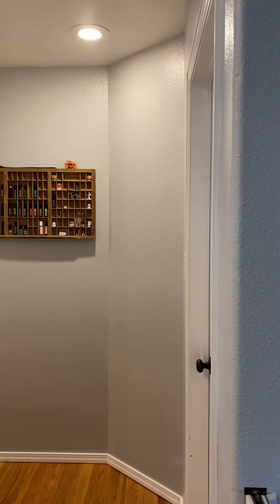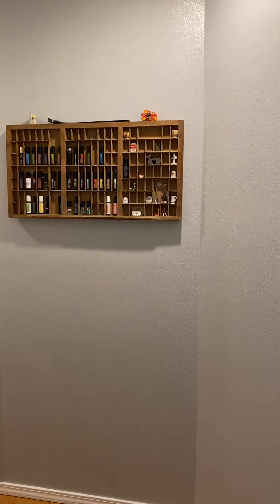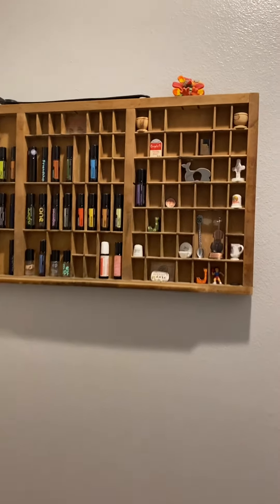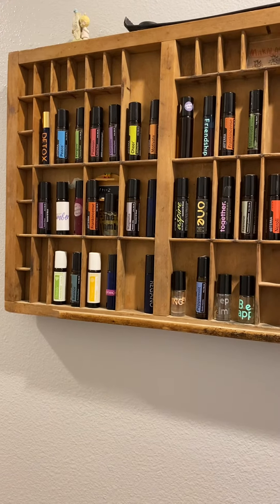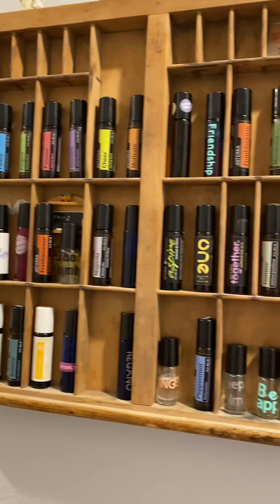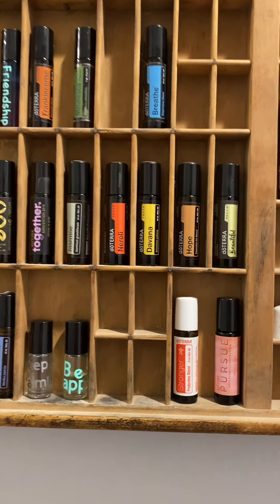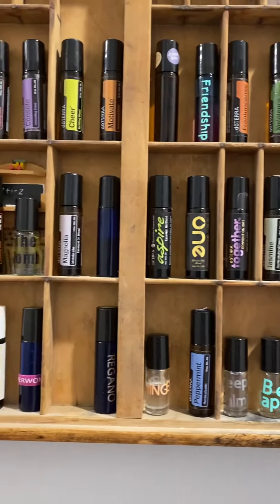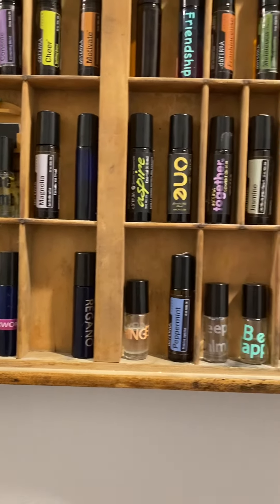Oils in my house video 1 with Sabrina Maness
Sabrina Maness
Silver Leader with DoTerra

FB: Sabrina Maness’ Third Day Essential Oils Public Group